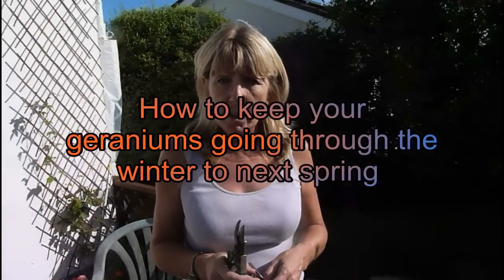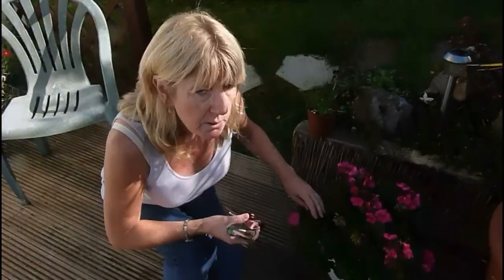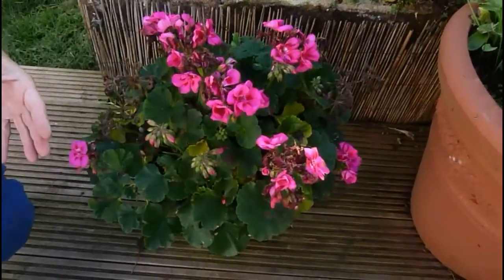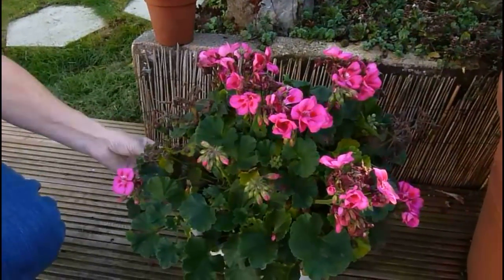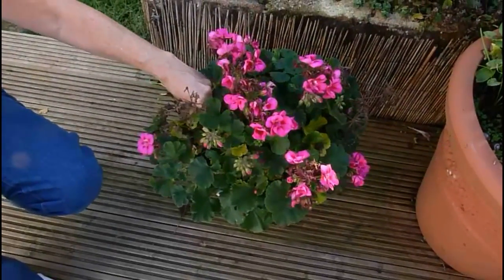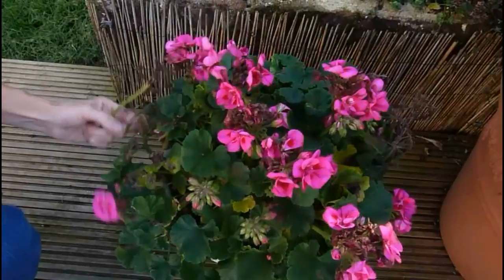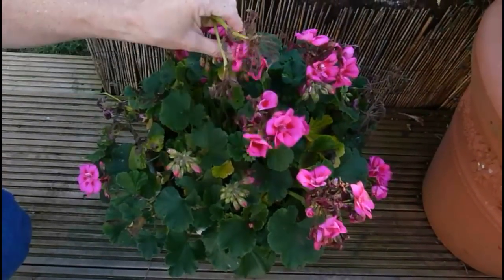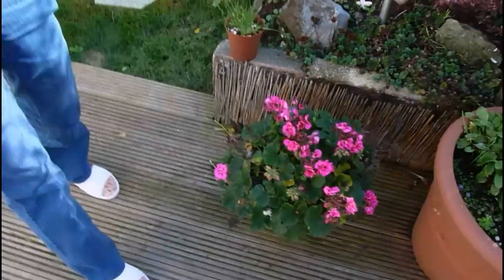How to keep your geraniums through the winter .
Jan shows you how to look after your geraniums from October until next spring. Don't let them die over the winter months.